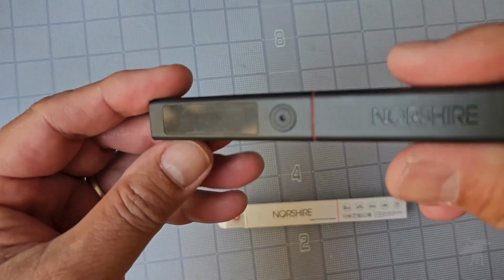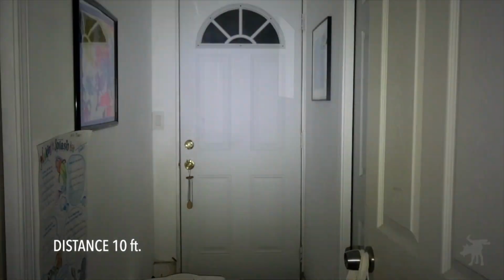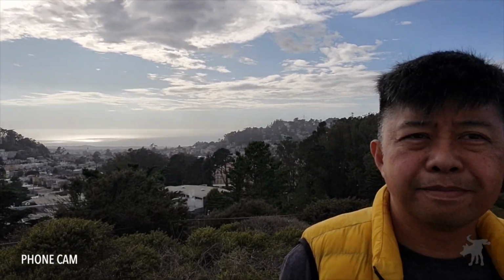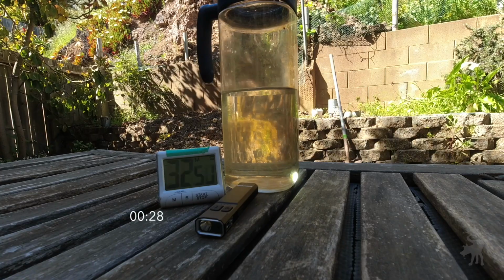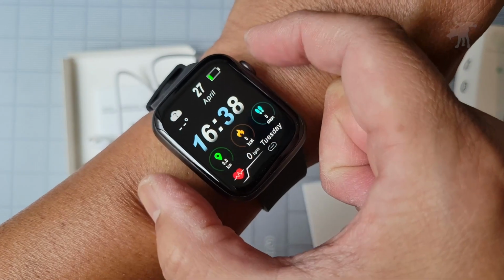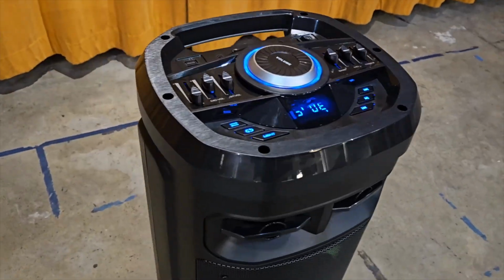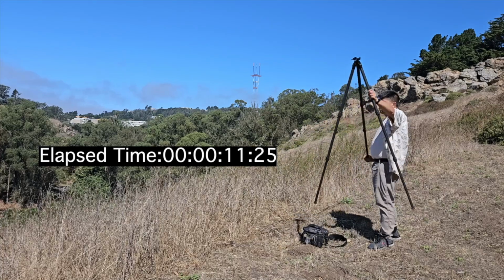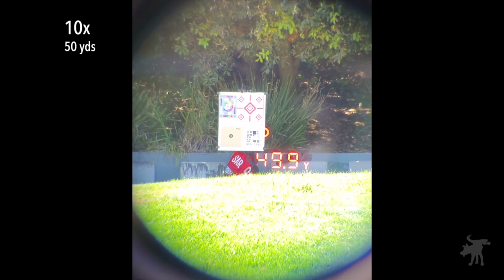Top 10 Gadget Buys 2023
Black Friday and Holiday sales are upon us. Here's my Top 10 list of products I recommend based on my testing.

1. Norshire Digital Tire Gauge $10

2. Jetbeam Mini-One Keychain EDC $20-$35
Budget plastic body

3. Face Tracking Phone Cam mount $26

4. Fenix EO3 Keychain light $30

5. Monstrum Tracer EDC $69

6. T12 Budget Smart Watch $95

7. Athlon Talos 20-60

8. Rockville Go Party ZR10 $195

9. Sunwayfoto T2830CS Tripod $249

10. Athlon Cronus 10x50 Binoculars $1000

STAFF
Producer: Giselle Palacios-DelMundo
Camera: Scott "SCOOTY" Mitchell
Producer (Light & Knife): Tony "STICK" Samaniego
Producer (PS/LEO): Darryl "PARABELLUM" Russell
Production Assistant: Marcella Palacios-DelMundo
Production Assistant: Tomas Palacios-DelMundo

These videos are strictly for educational and entertainment purposes only. DO NOT attempt anything you see in this video at home. All work should be performed by a trained professional.  Imitation or the use of anything demonstrated in my videos is done AT YOUR OWN RISK. YouTube and Moondog Industries can not be held liable for any injury to yourself or damage to your firearm or property resulting from attempting anything shown in any of our videos. Any firearms or airgun footage shown was filmed in a safe location under supervision by a range safety officer. Unless specifically stated, Moondog Industries does not endorse any product, goods, or services mentioned in this video. Moondog Industries is not a gun shop and DOES NOT sell or deal in firearms, firearms parts or ammunition. By viewing or flagging this video you are acknowledging the above.